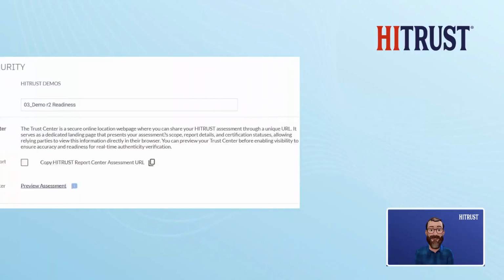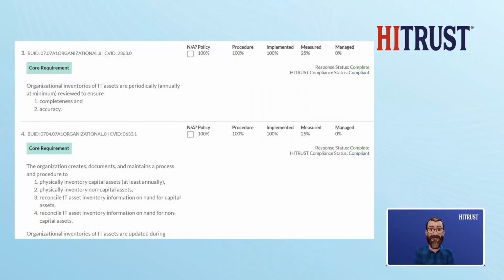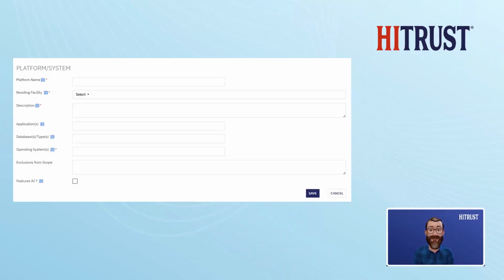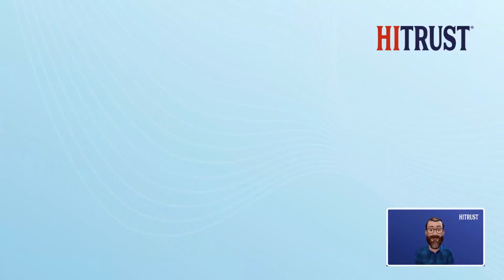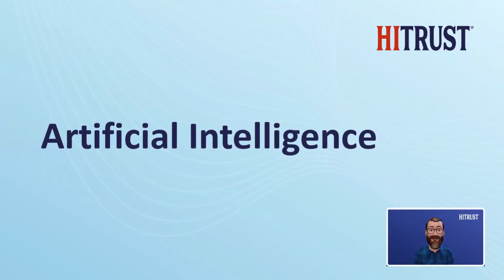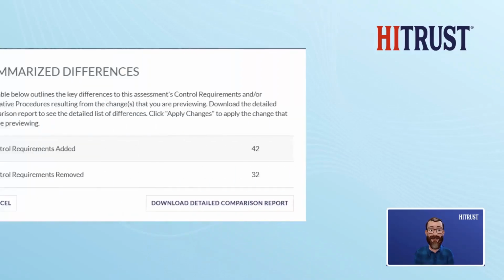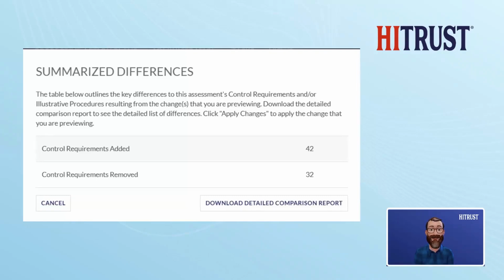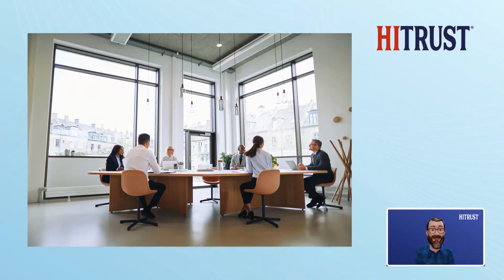HITRUST MyCSF Beyond the Basics - Assessment Configuration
Go beyond basic assessment setup in MyCSF.
In this installment of MyCSF Beyond the Basics, learn how assessment configuration can help you define facilities and systems in scope, evaluate changes to your environment, and better understand how factors such as HIPAA or AI may affect your assessment.

You’ll also see how the Differences Report can help you compare configurations and identify potential changes to controls, requirement statements, domains, and overall assessment scope before you commit.